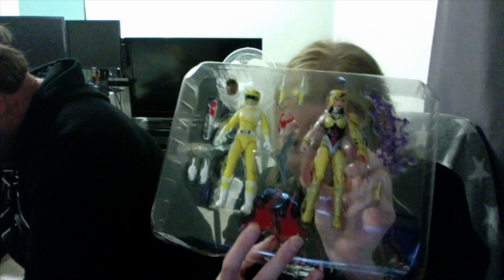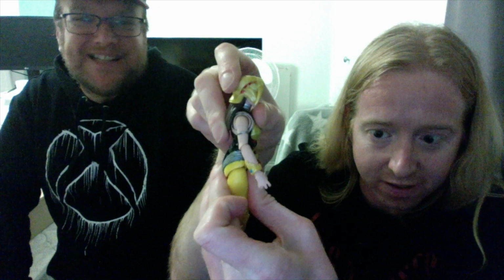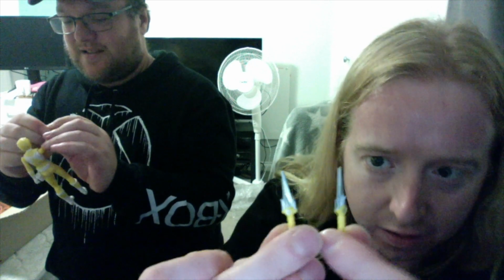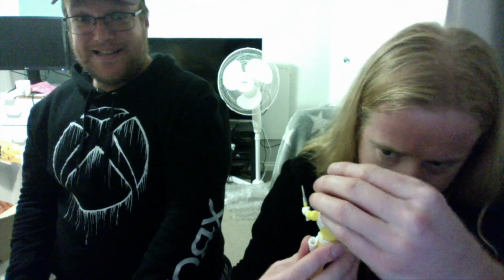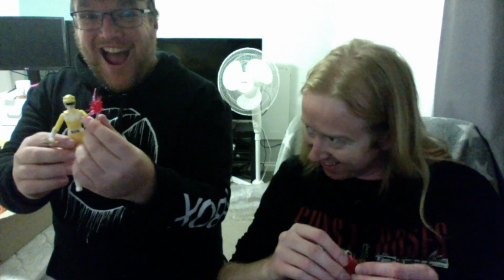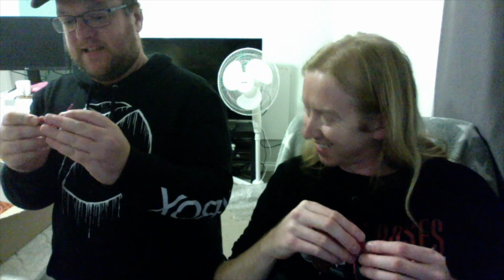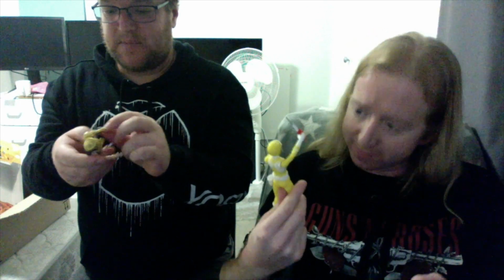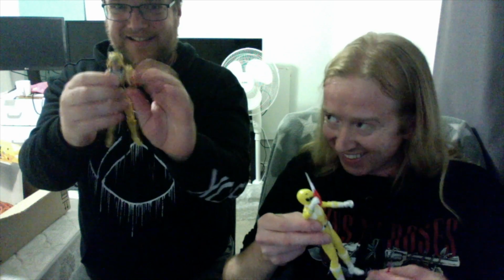Yellow Ranger and Scorpina Lightning Collection Two Pack Review.. With a Tenga